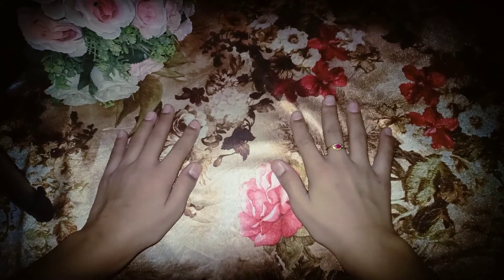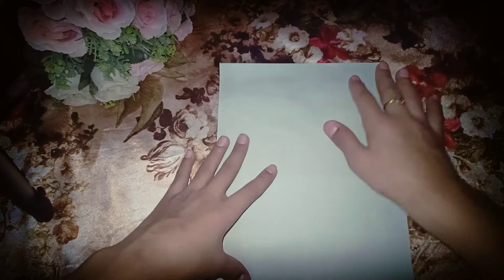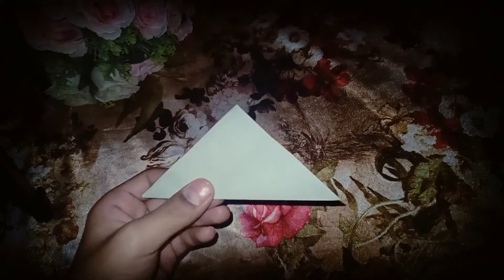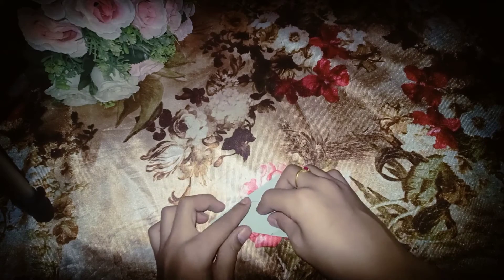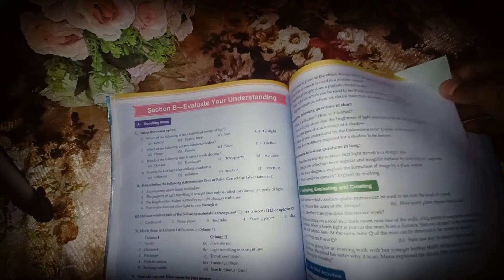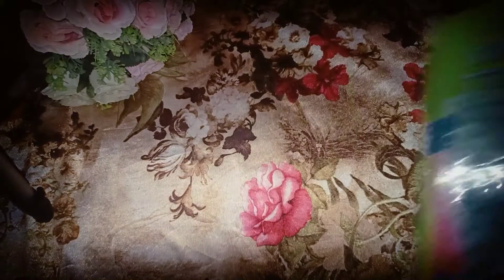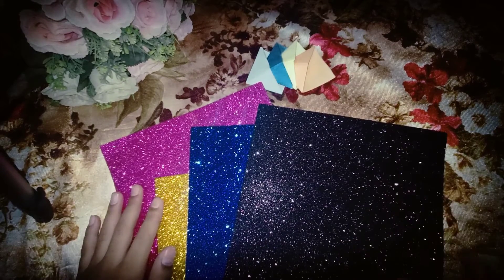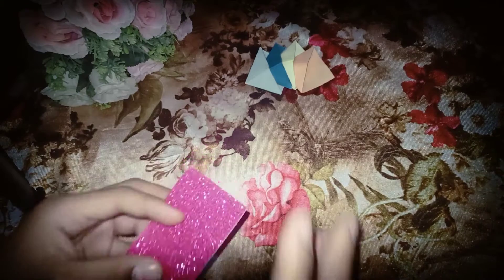How to make book mark with Himanshu soni easily.